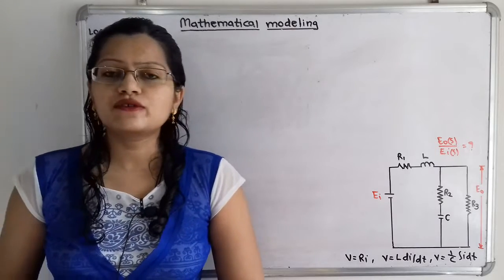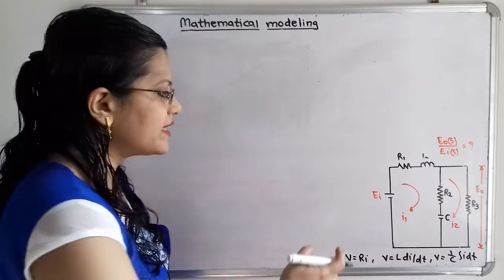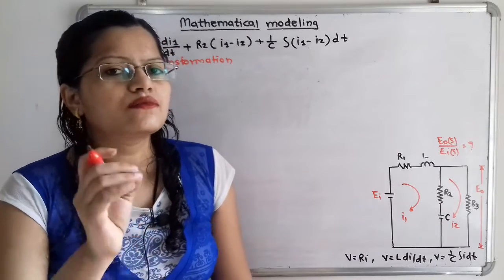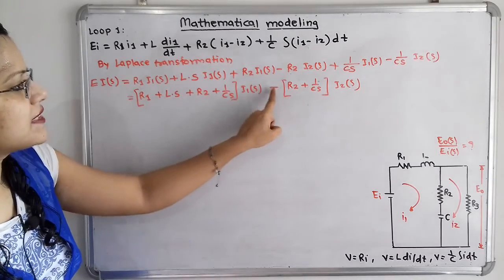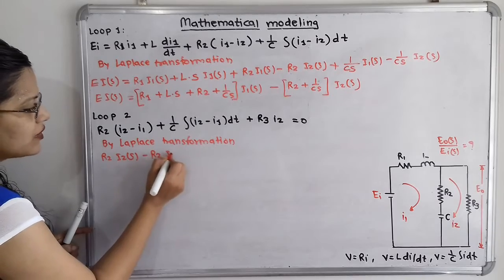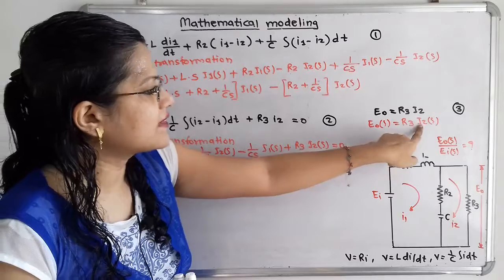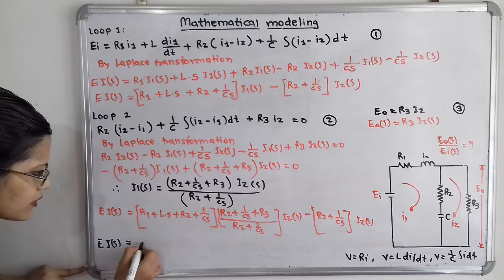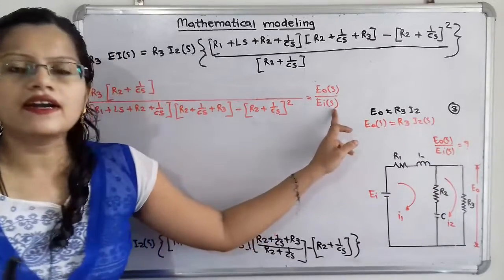Problem 8 on Differential equations of Given Electrical Circuit